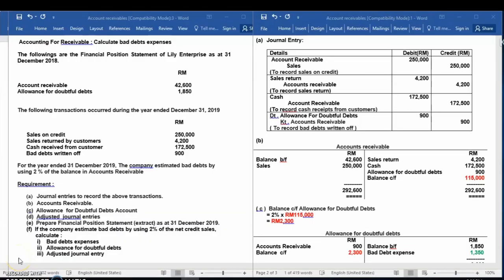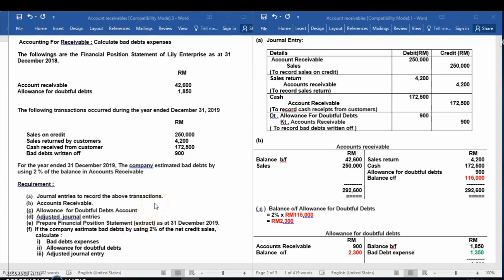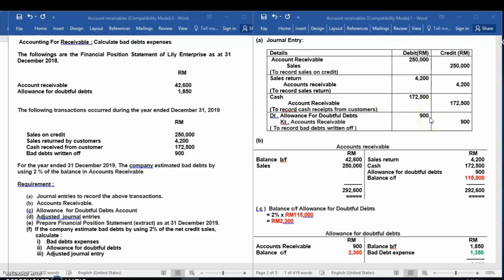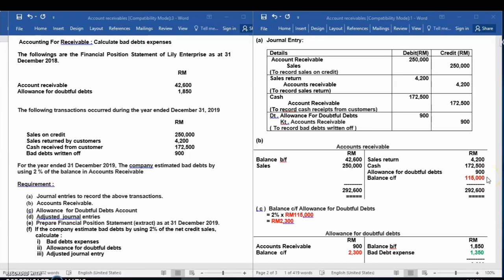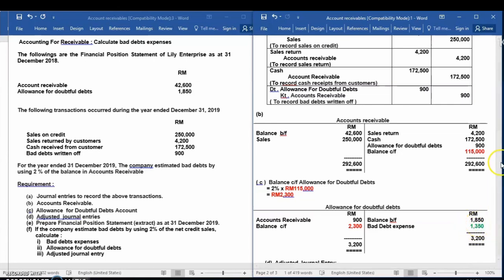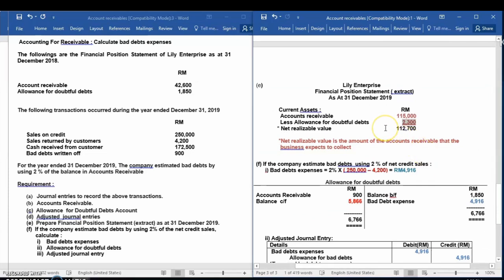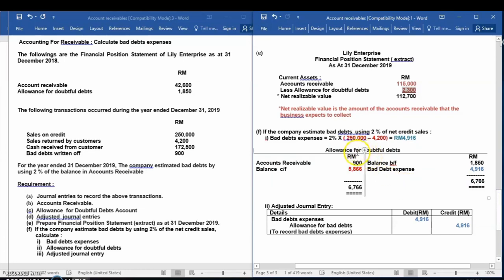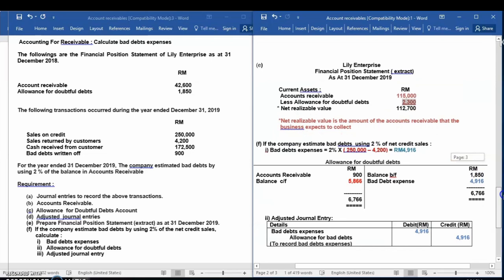ACCOUNTING FOR RECEIVABLES :PERCENTAGE OF RECEIVABLES( TUTORIAL)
When the company use Allowance method , it estimates bad debts by using two method :
1. % of receivables
2. % of credit sales

Formula for bad debts using % of receivables :
Balance c/f AFDD = % × Balance c/f Acc receivables
Bad debts = bal c/f AFDD - bal b/f AFDD

Formula for bad debts using % of Sales
Bad debts = % x credit sales

Other sources relate to bad debts :
1.